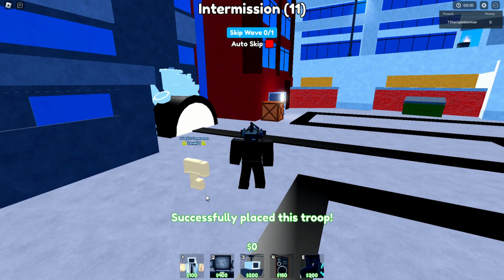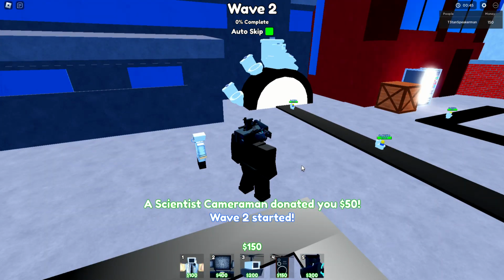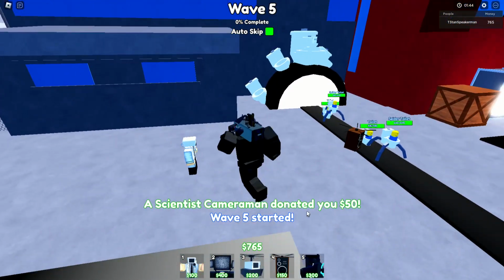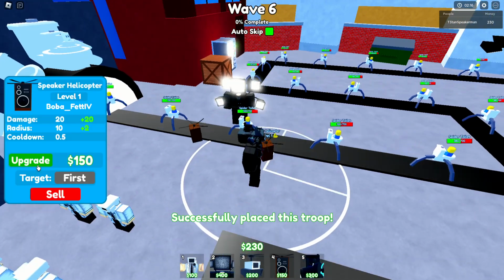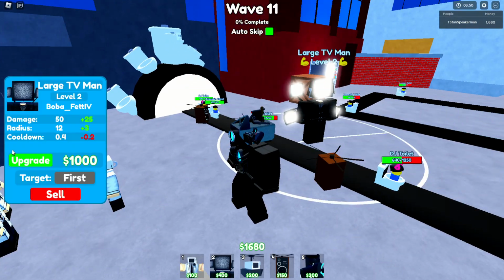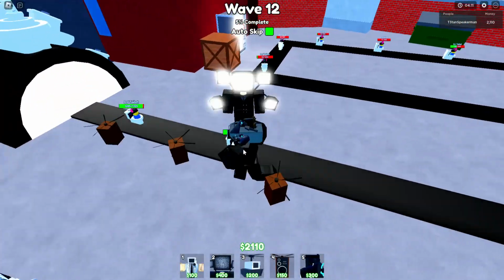Speedrunning Toilet City Solo (7:30)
In todays video I am speedrunning Toilet City solo.